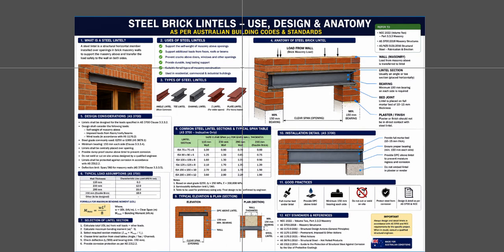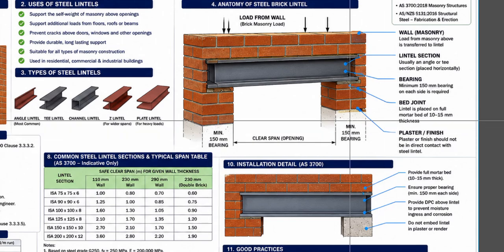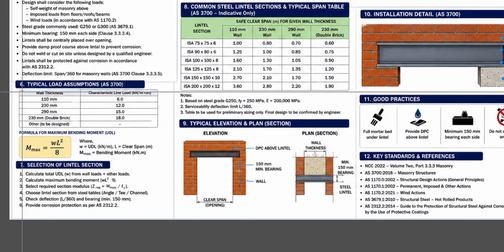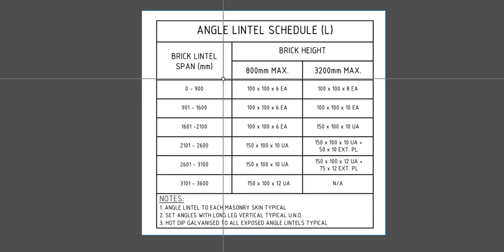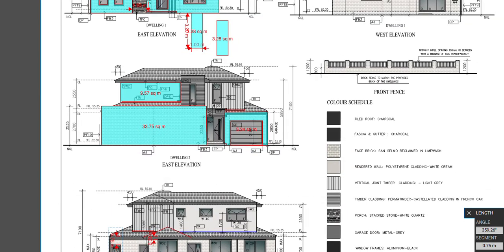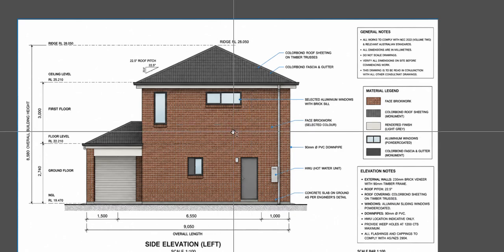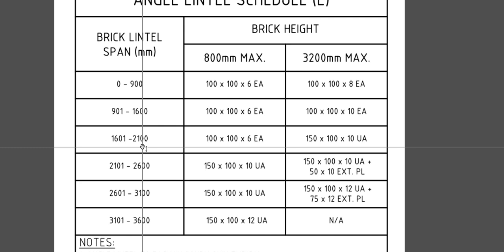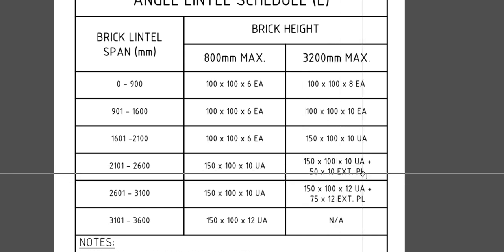FULL ESTIMATION OF 2 UNITS | PART-7 | BRICK LINTELS TAKEOFF & QUANTITY CALCULATION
🔥 FULL ESTIMATION OF 2 UNITS – PART 7 🔥
BRICK LINTELS TAKEOFF & QUANTITY CALCULATION

Welcome to NJ Takeoffs!

In this video, I will explain the complete process of Brick Lintel estimation and quantity takeoff used in Australian residential construction projects.

This tutorial is based on a real 2-unit residential estimation project and is highly useful for:
✔ Quantity Surveyors
✔ Estimators
✔ Civil Engineers
✔ Construction Professionals
✔ Students learning BOQ & Material Takeoff

📌 In This Video:
✅ Brick lintel identification from drawings
✅ Steel lintel quantity calculation
✅ Brick lintel takeoff methods
✅ Australian construction estimation workflow
✅ Practical site & BOQ considerations
✅ Real project quantity breakdown

📊 Topics Covered:
- Brick Lintel Takeoff
- Steel Lintel Estimation
- Material Takeoff (MTO)
- Quantity Surveying
- BOQ Preparation
- Residential Construction Estimation
- Australian Building Standards

🛠 Useful For:
🇦🇺 Australian Construction Industry
🇳🇿 New Zealand Construction
🇮🇳 India QS & Estimation Learners

Software & Workflow:
✔ Bluebeam Revu
✔ Excel Estimation
✔ Manual Quantity Takeoff
✔ Real Builder Estimation Process

📌 Upcoming Videos:
- Framing quantities
- Flooring estimation
- Landscaping estimation
- Final BOQ & costing

for more practical QS and estimation tutorials.